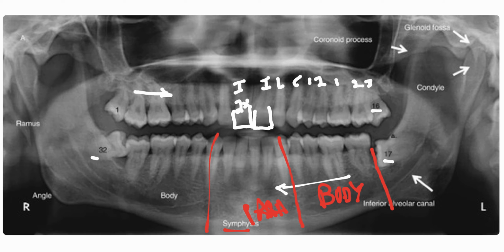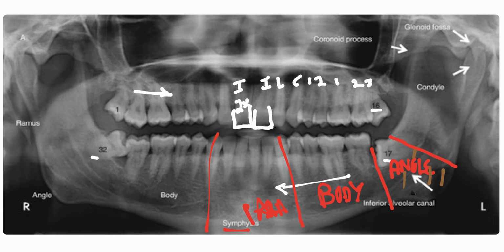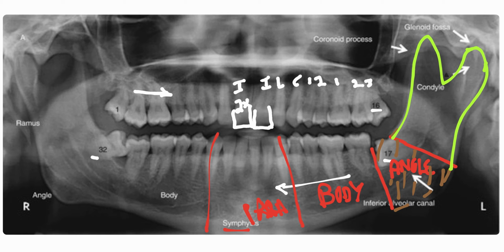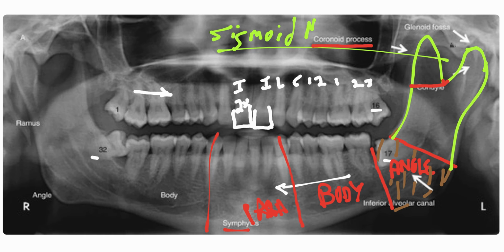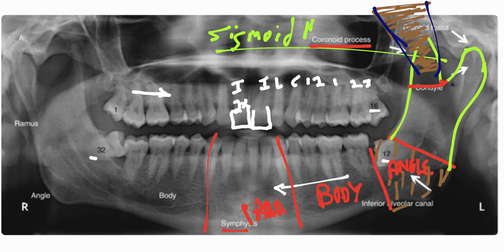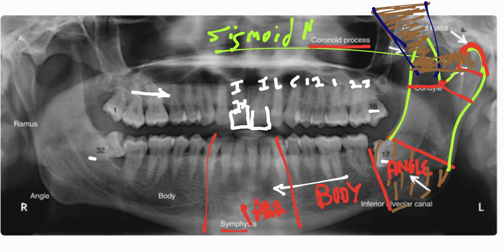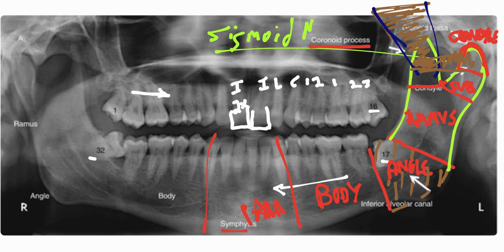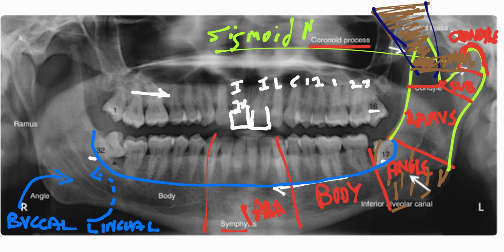A Few Manidibular Anatomy Details